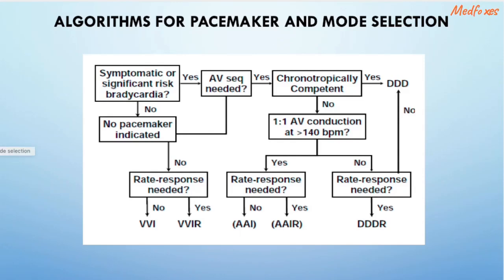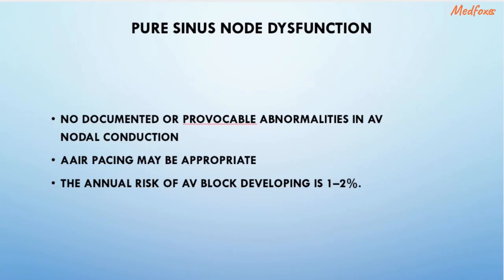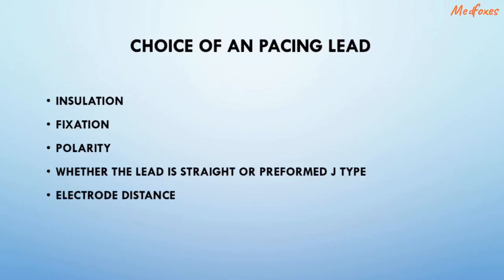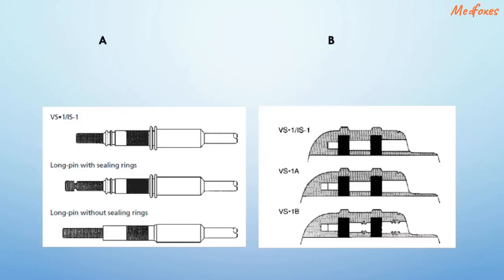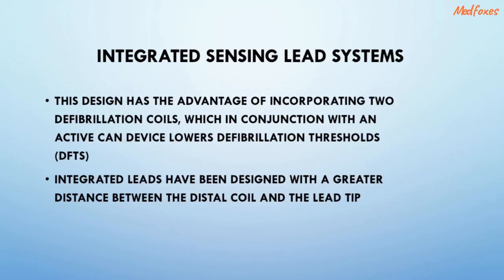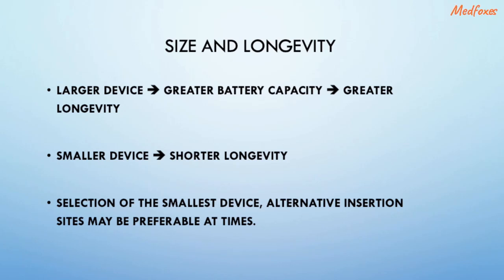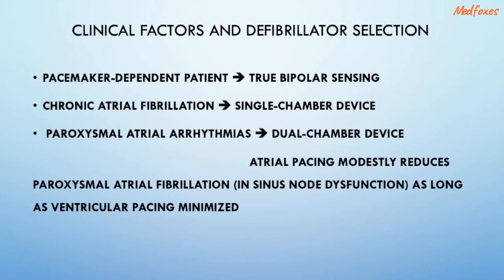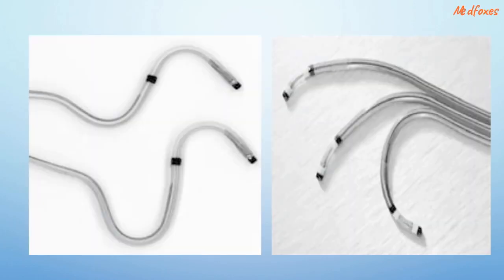Pulse Generator and Lead Selection | Medfoxes Pacing Series - Lecture 1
Welcome to Lecture 1 of our Advanced Cardiac Pacing Series!

In this video, we explore one of the most fundamental and critical decisions in device therapy: How to choose the right pacemaker generator and leads based on patient needs, anatomy, and clinical context.

🔍 What You'll Learn:

Types of pacemaker generators and their characteristics

Lead types: active fixation vs passive fixation

Unipolar vs bipolar leads

Generator-lead compatibility

Clinical factors influencing device selection

Real-world considerations and tips for optimal outcomes

🧠 Whether you're a cardiology fellow, EP technician, IBHRE candidate, or device nurse, this session lays the foundation for understanding pacing hardware and clinical rationale.

📚 Watch till the end for a quiz link with 50 detailed MCQs to test your knowledge!

📘 Course Series:
👉 Advanced Concepts in Cardiac Pacing: Programming & Clinical Applications

✔️ Clinical pacing tips
✔️ ECG interpretation skills
✔️ IBHRE exam prep
✔️ Real-world EP case discussions